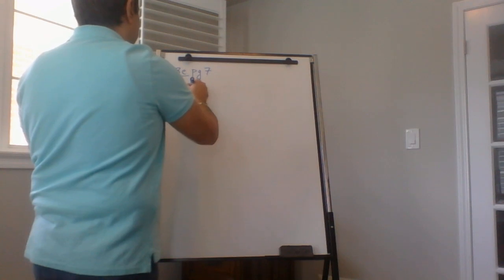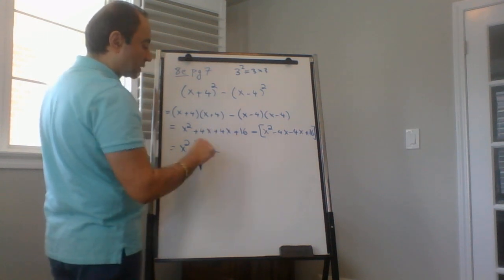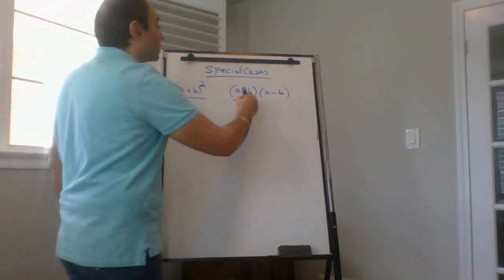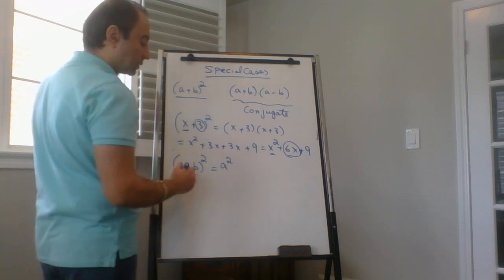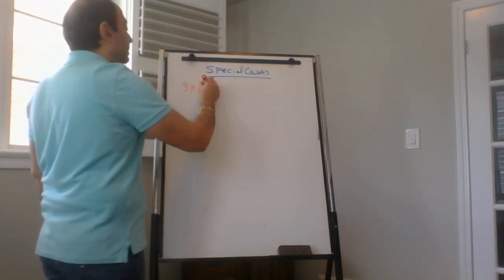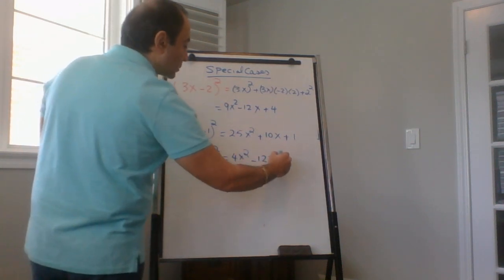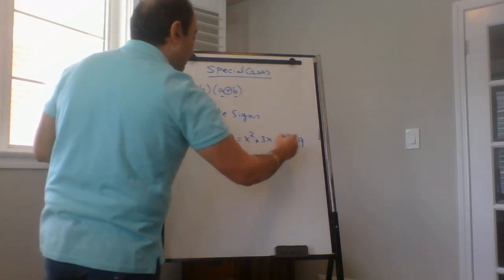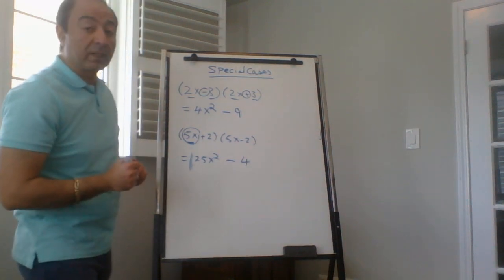Special Product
In this video, I answered a question and explained the expanding special products.